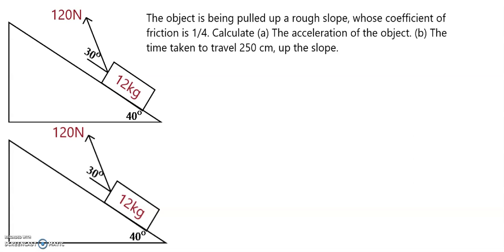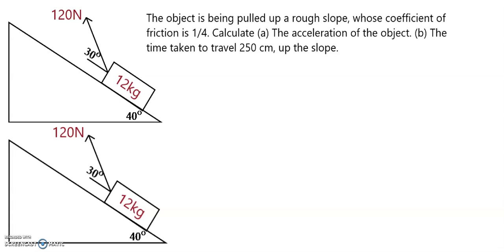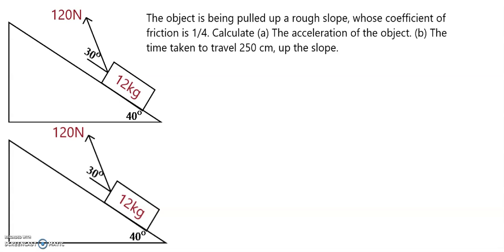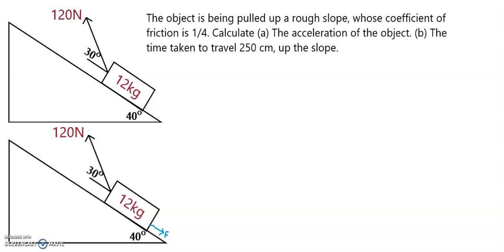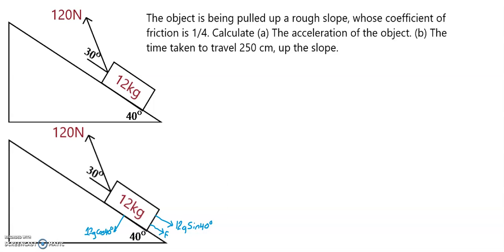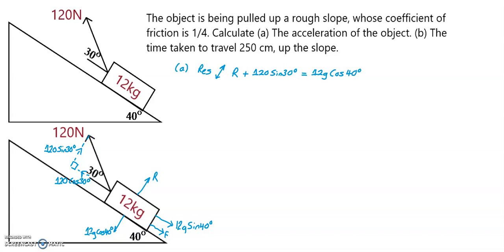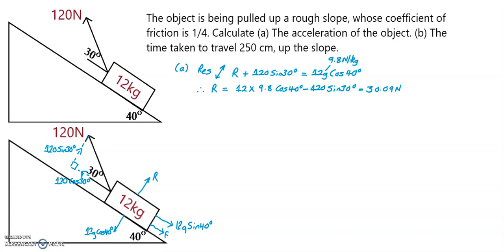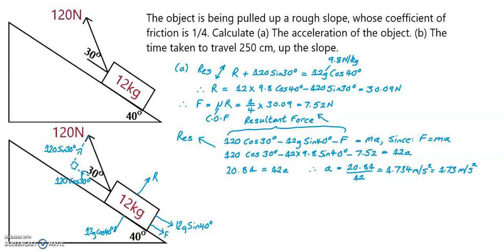Inclined Rough Plane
An object is being pulled up, a rough inclined plane. Calculations shown are: (a) The acceleration of the object and (b) The time taken to travel 250 cm, from rest.